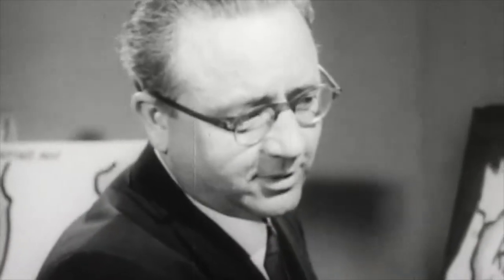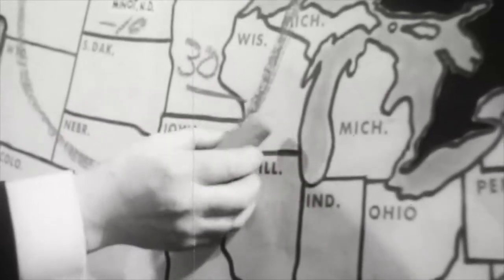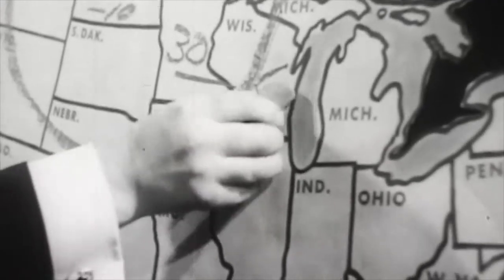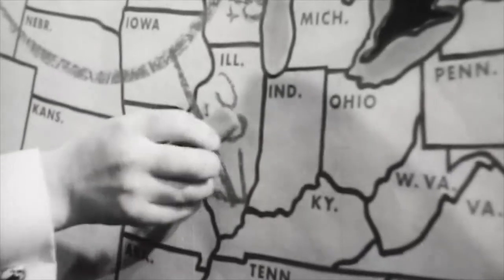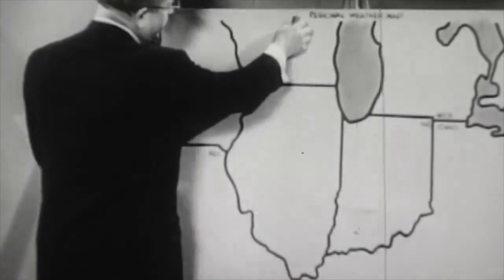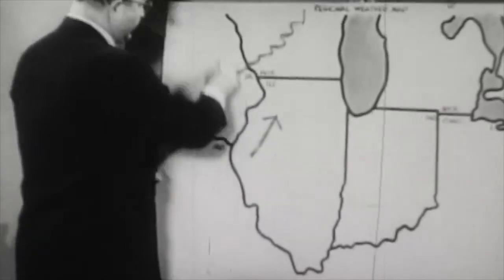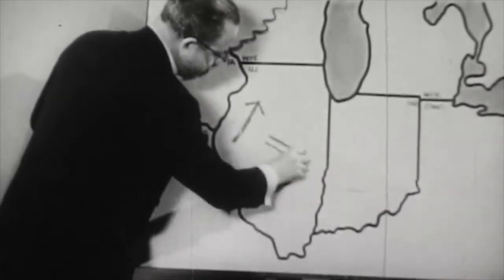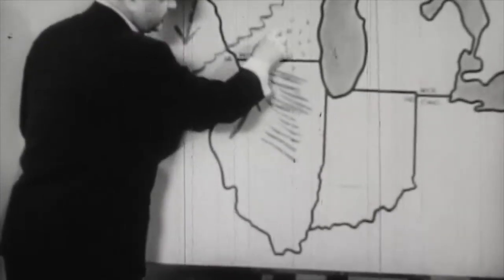Our Weather (1955)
How do scientists determine what the weather is going to be like? Can weather affect our lives?